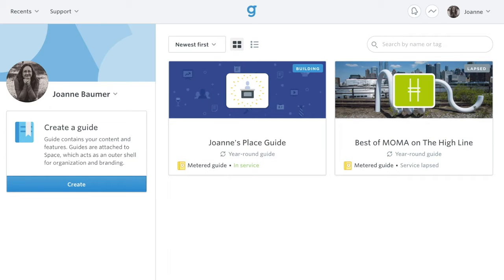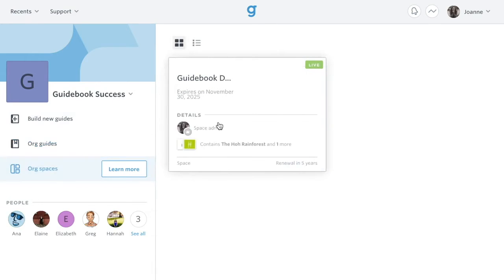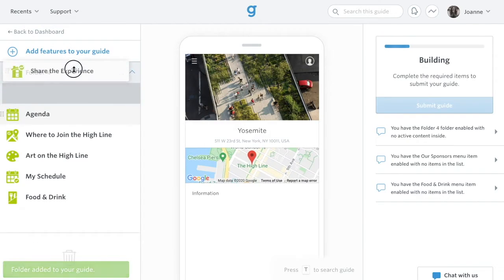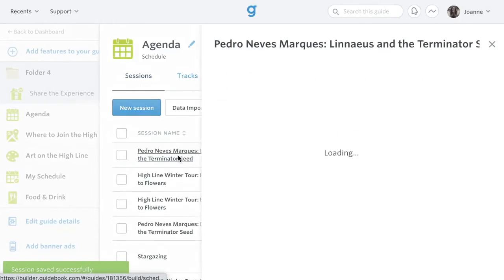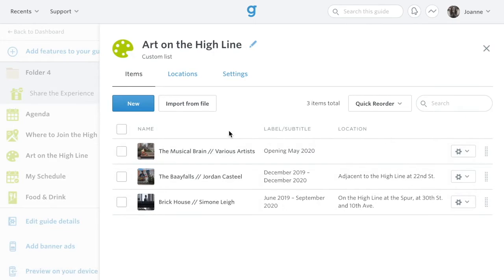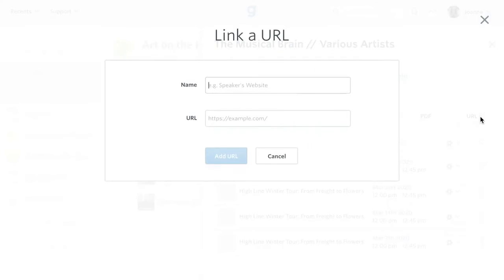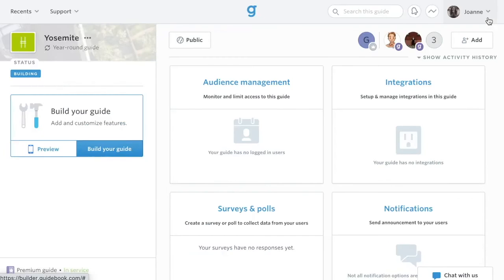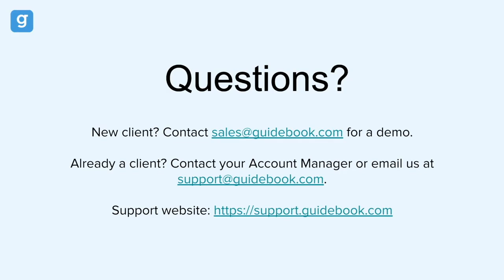Introduction to Guidebook Builder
This brief demo introduces Builder, Guidebook's content management system.